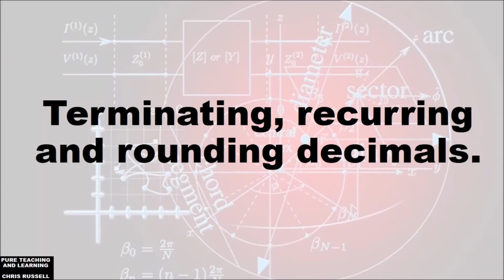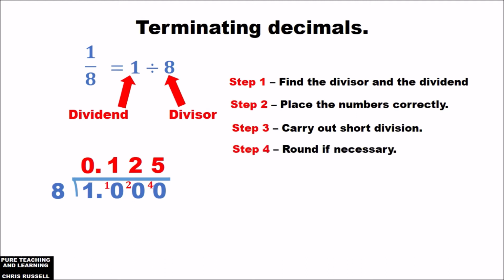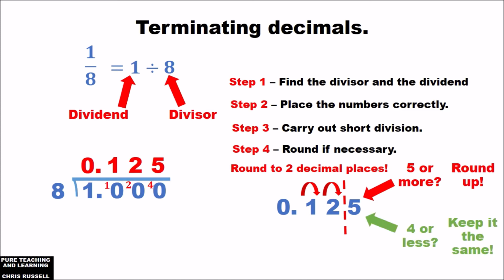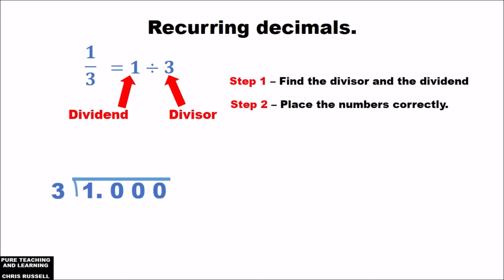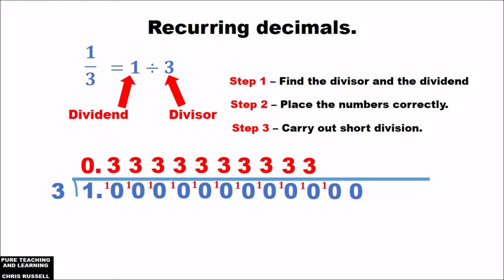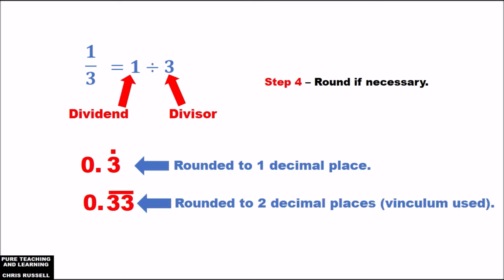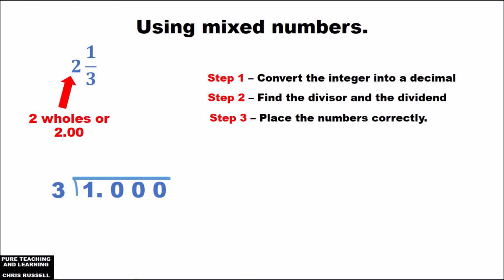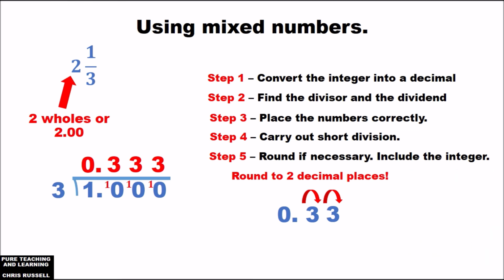Terminating, recurring and rounding decimals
This video goes through terminating, recurring and rounding decimals.